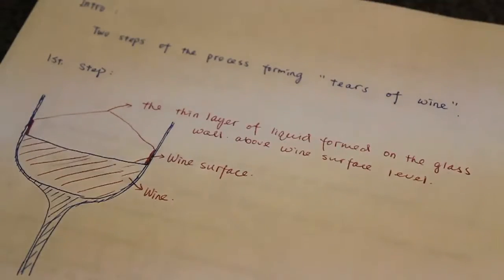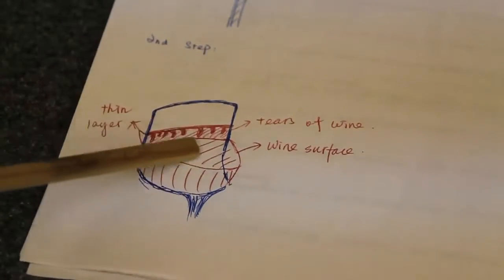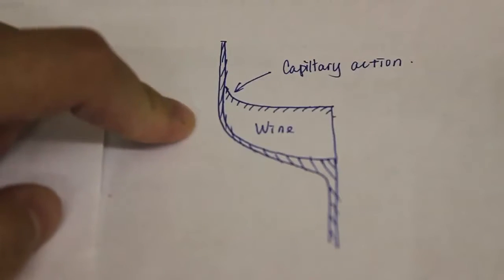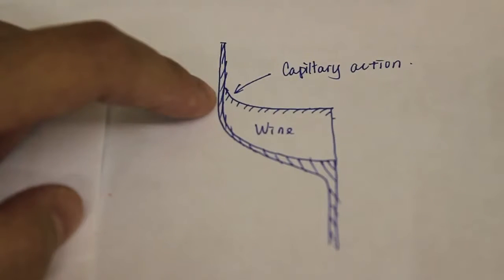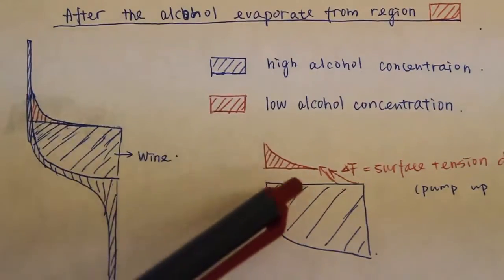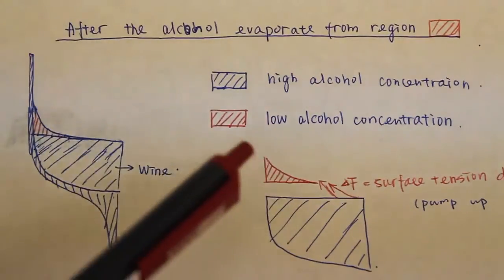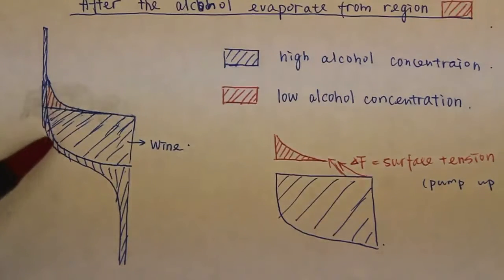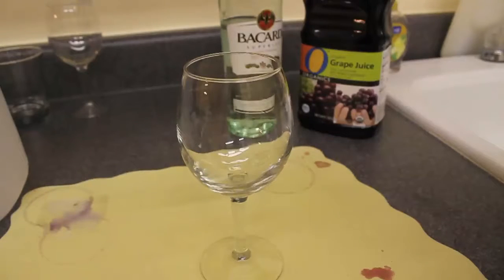Tears of Wine AME 300 on Vimeo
Tears of wine explanation by a student